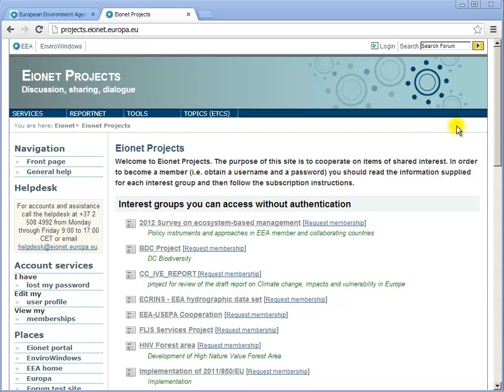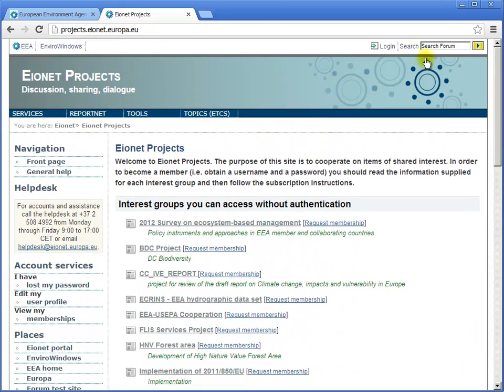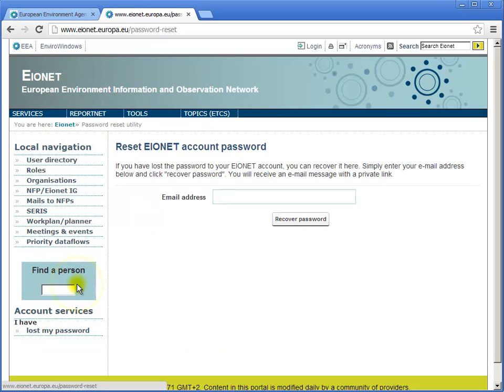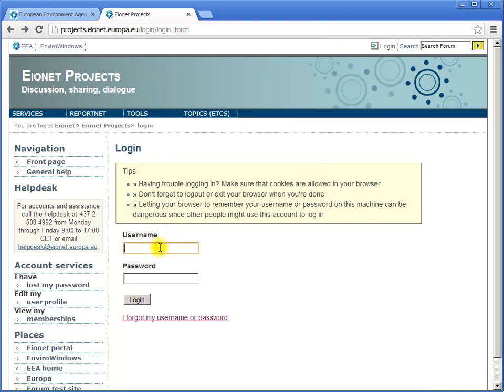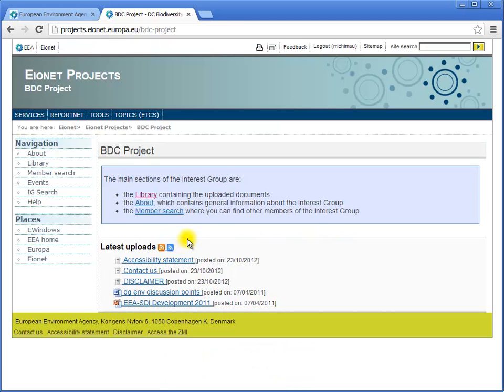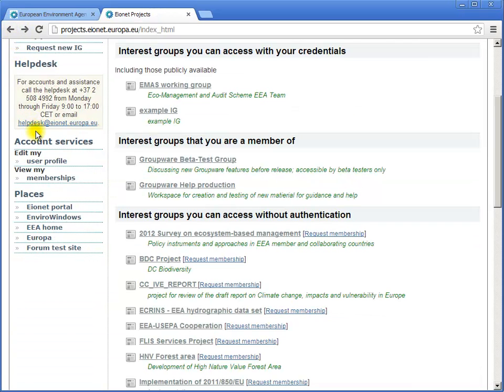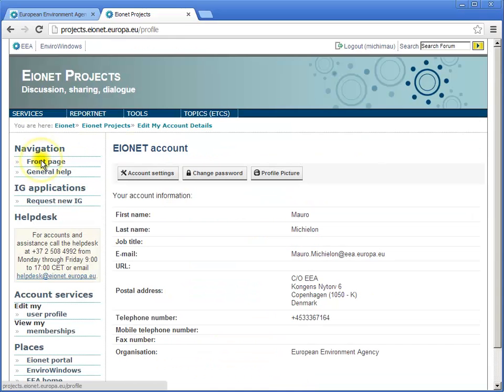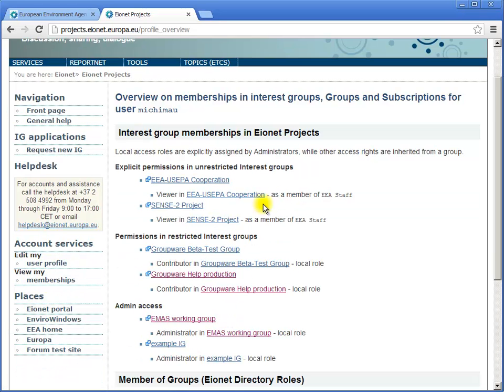Authentication v.1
Tutorial about authentication on the Eionet Form and Projects portals